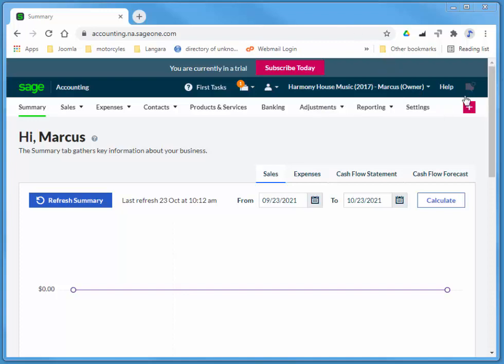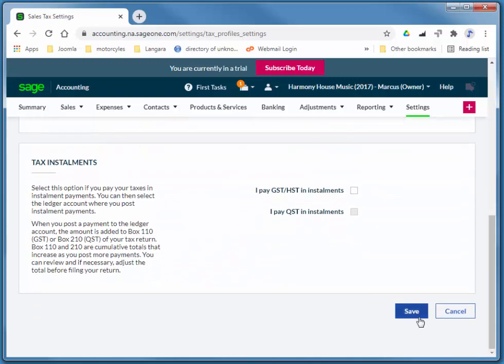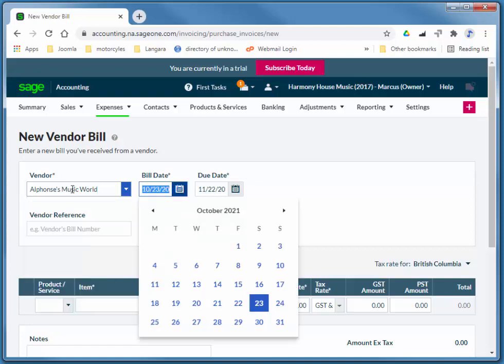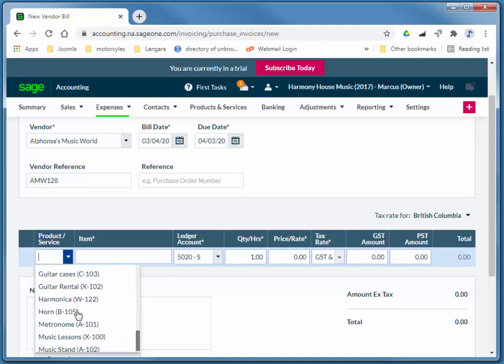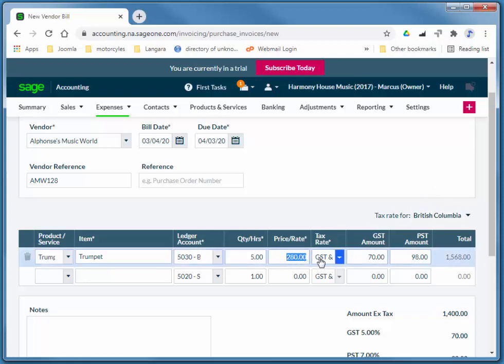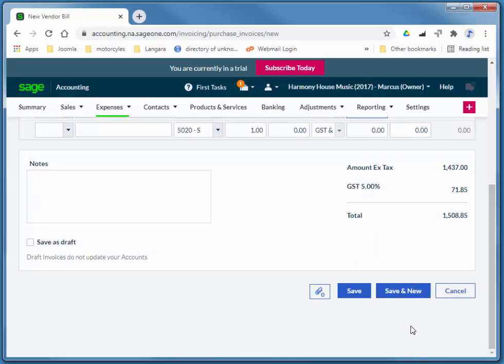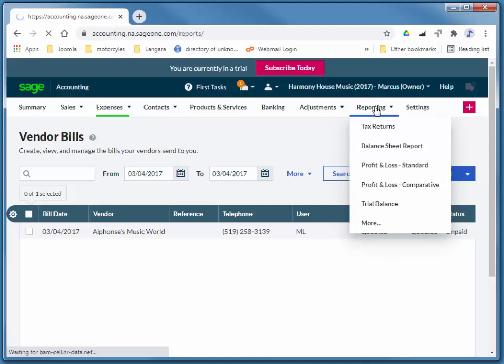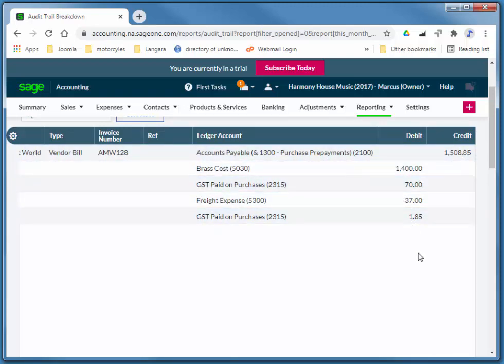Sage Business Cloud: Vendor Bill - Purchasing Inventory on Account